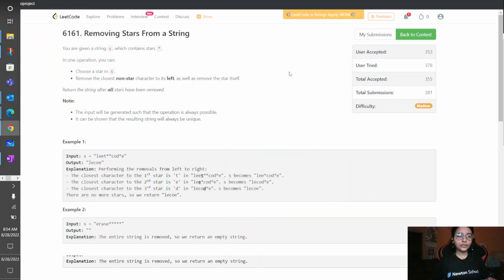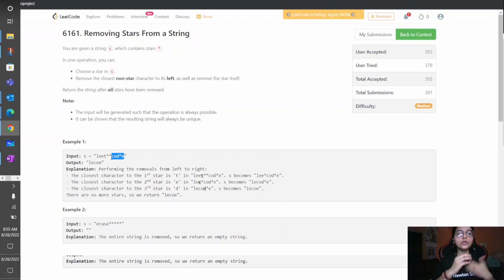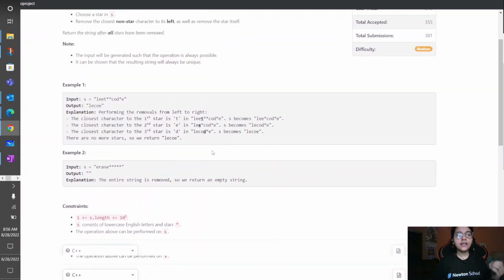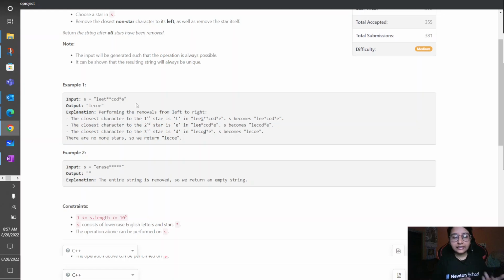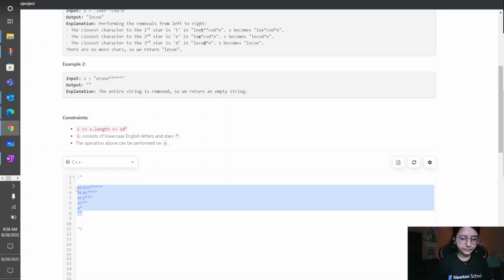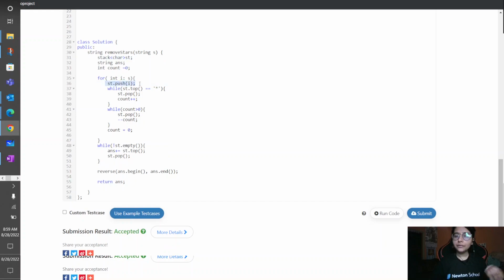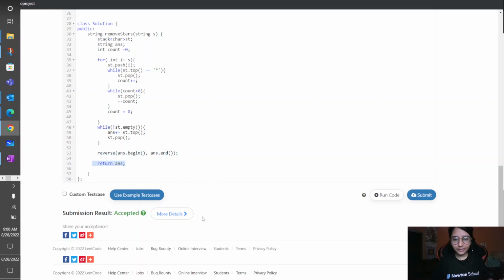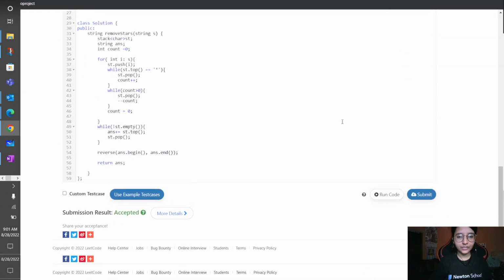6161. Removing Stars From a String || Leetcode Contest Medium || CPP